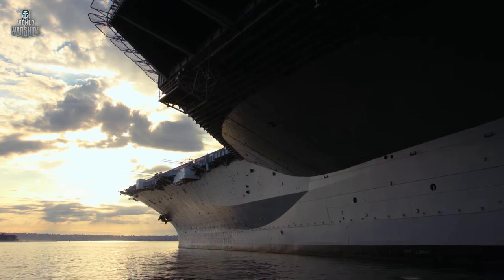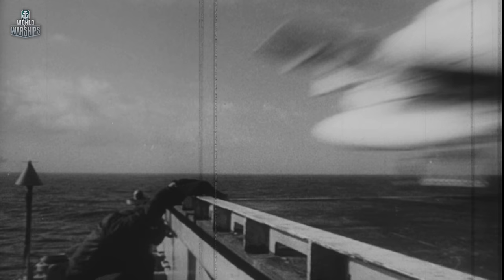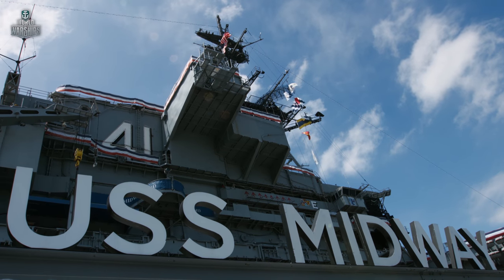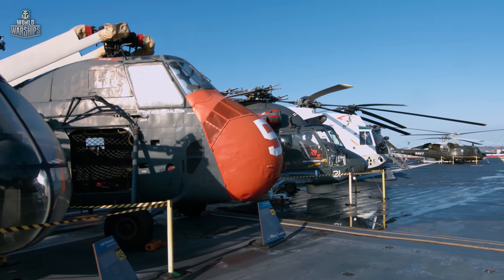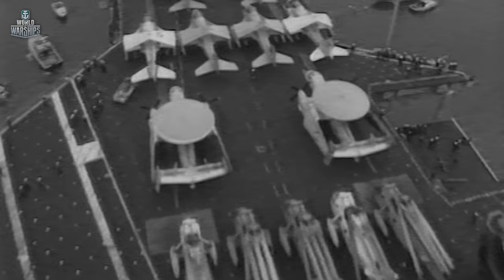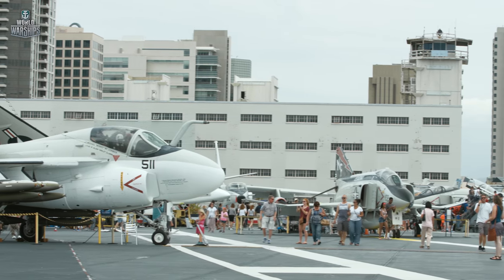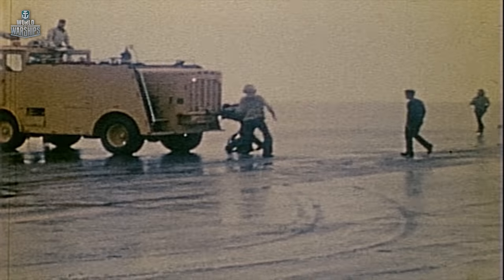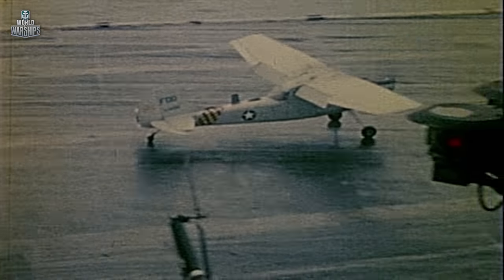[Naval Legends] USS Midway Part 2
Learn more about the legacy this powerful trailblazer leaves behind as we see her in action!